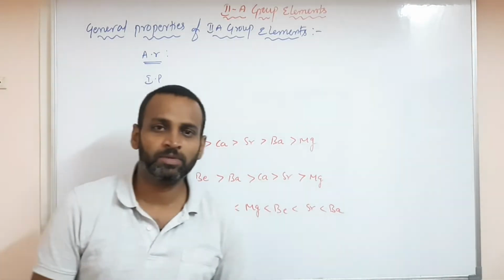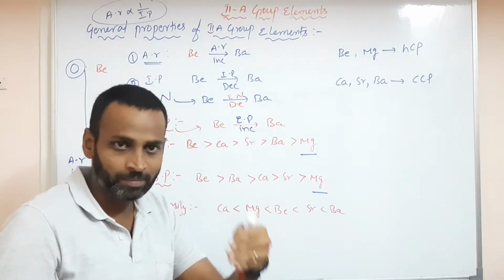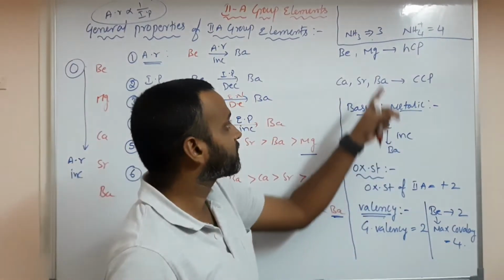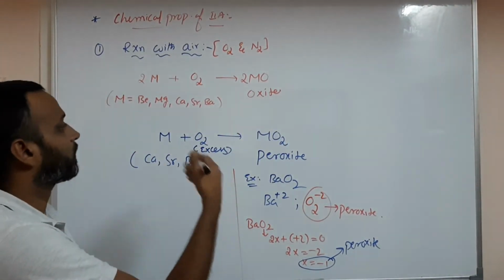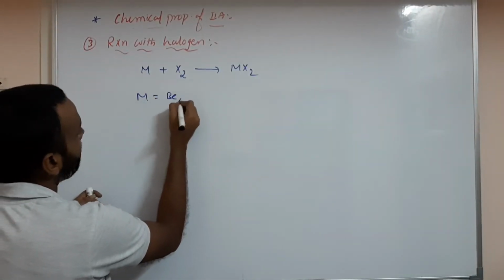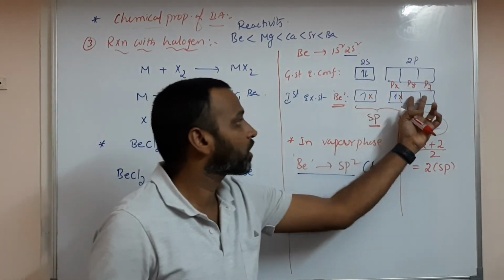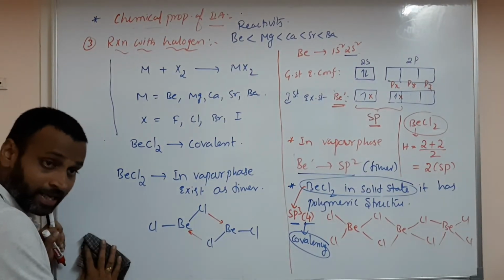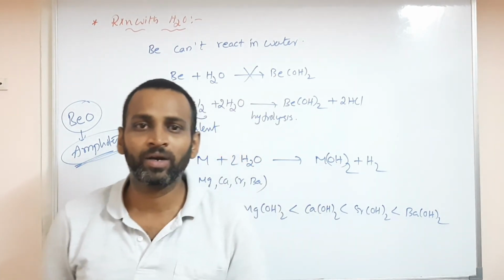S block elements | llA group elements